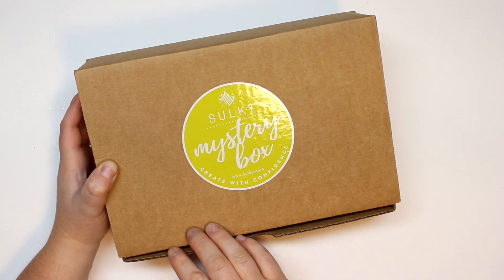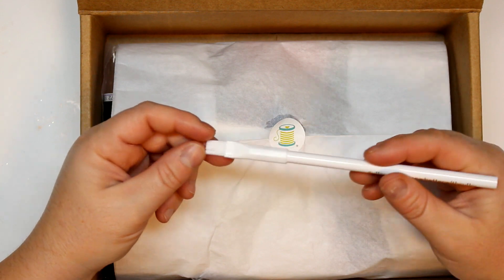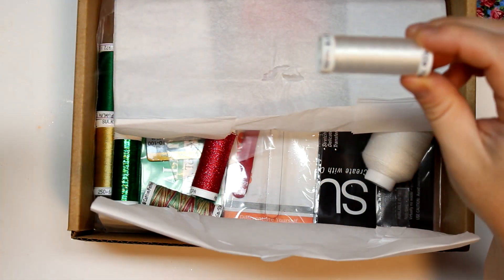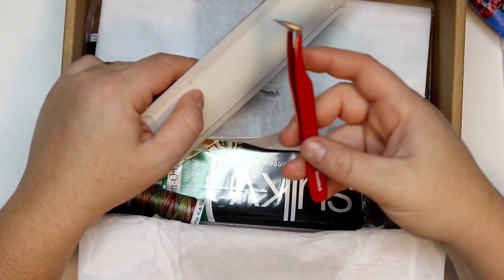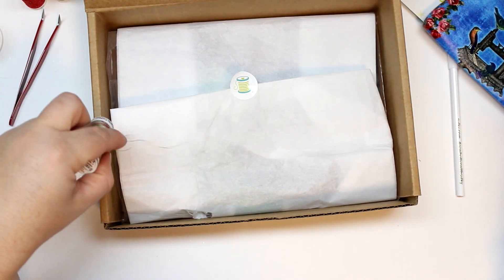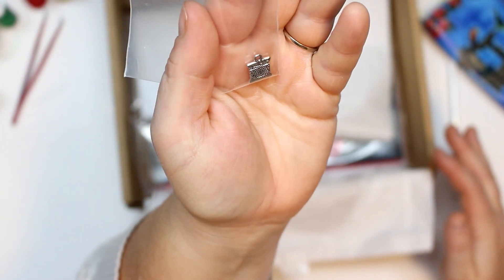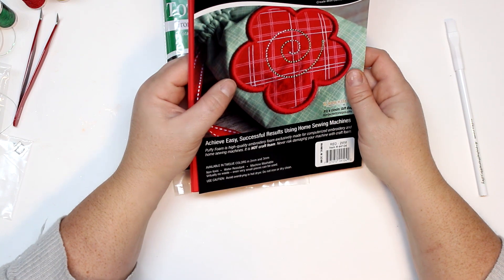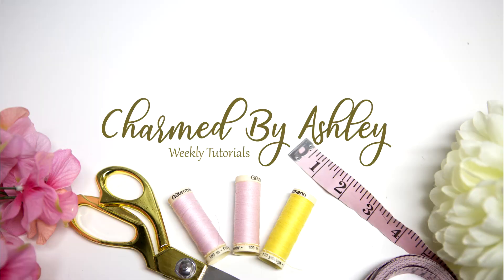NEW! Sulky Mystery box Unboxing!!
Upbeat